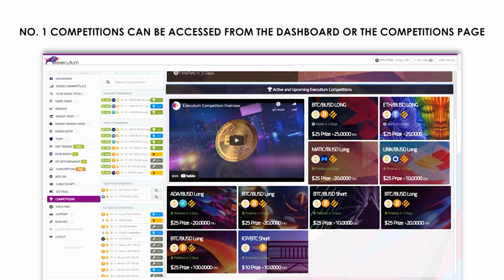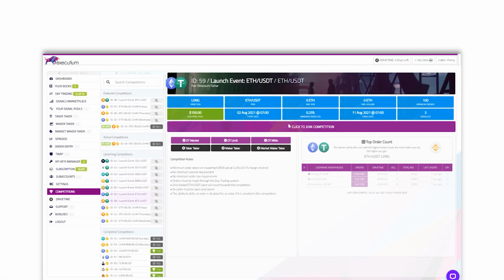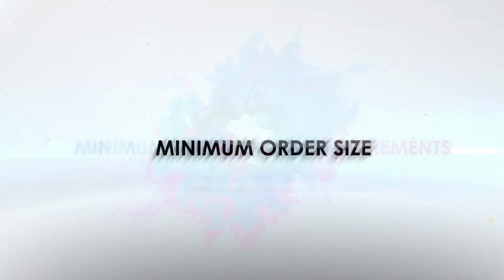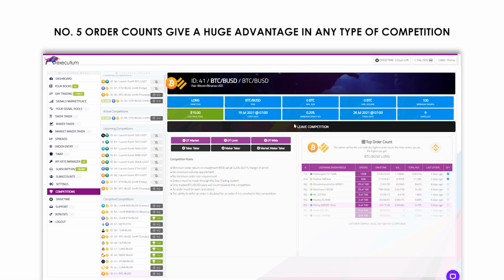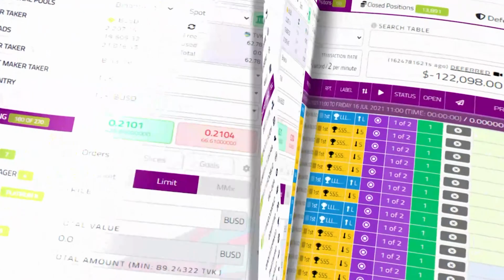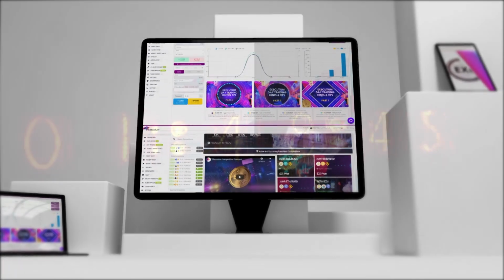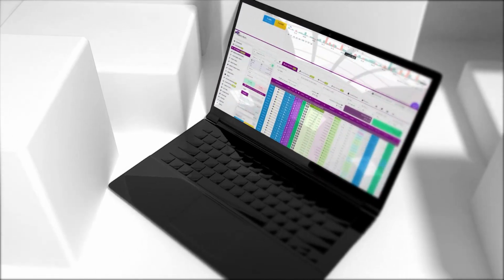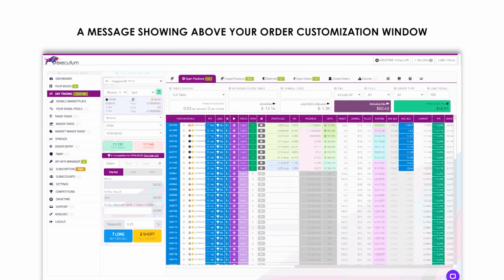Day Trading Competition Hints and Tips - Episode 1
- Learn the shortcuts in making executium easier to use and how to use our trading system more efficiently. Here are 10 hints and tips to maximize your profits when day trading with executium.